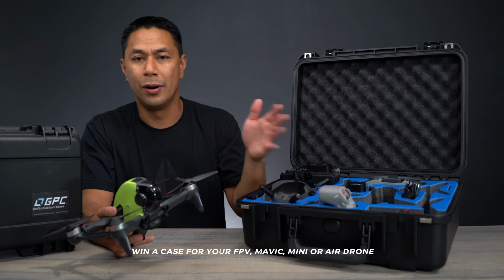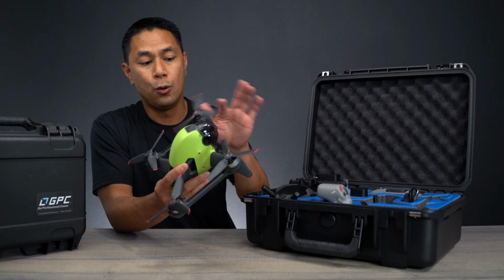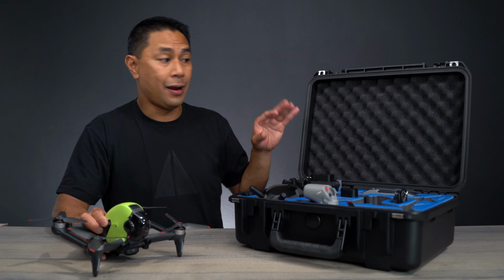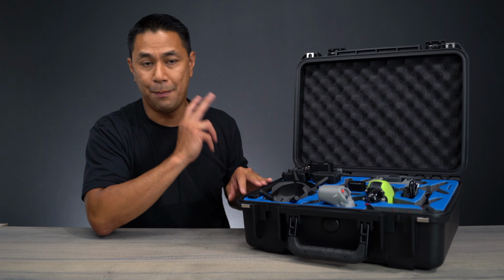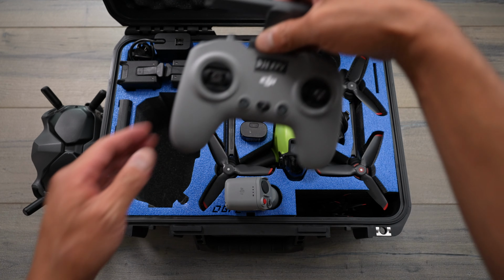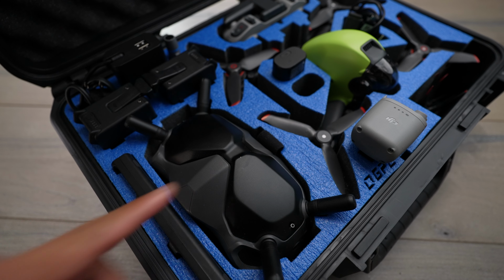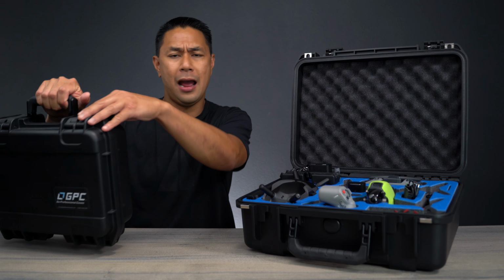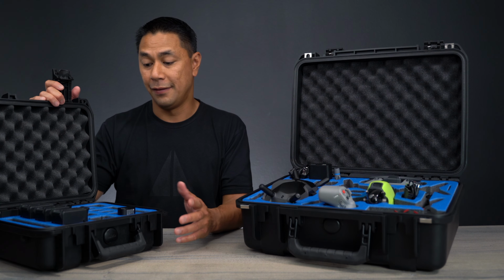DJI FPV Fast Deploy Case by Go Professional Cases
GoProfessionalCases (GPC) releases their latest case for the DJI FPV drone. This new case allows you to keep your props and arm braces on your drone, speeding up your setup and breakdown time for those power fliers. Also, if you fly a ton, GPC releases a new battery case that hold 6 FPV batteries and 5 goggle batteries.

Congrats to David Nicolich on winning the case!!!

📷 MY CORE VIDEO GEAR USED:
Sony A7SIII